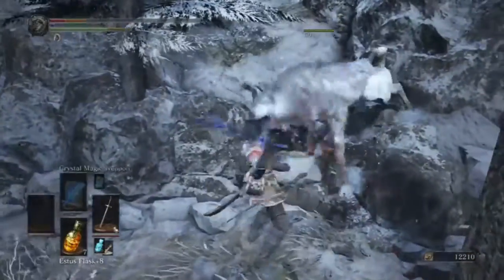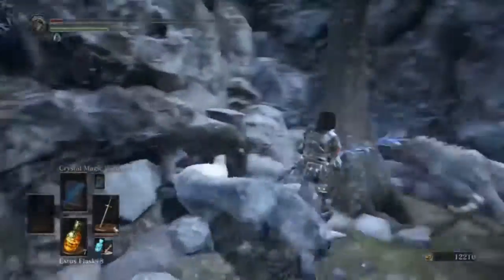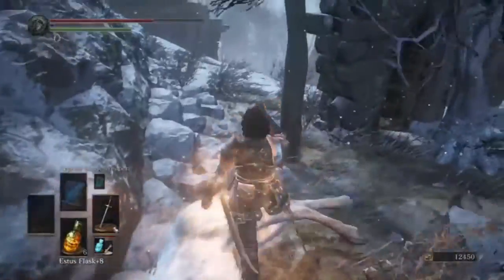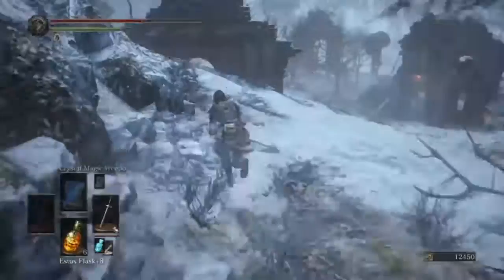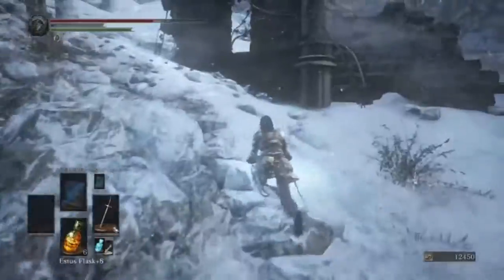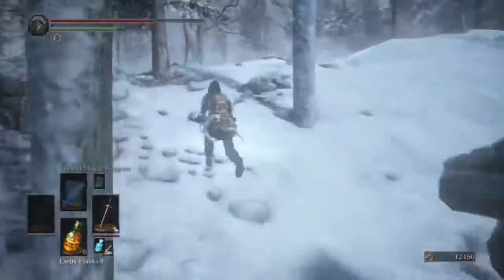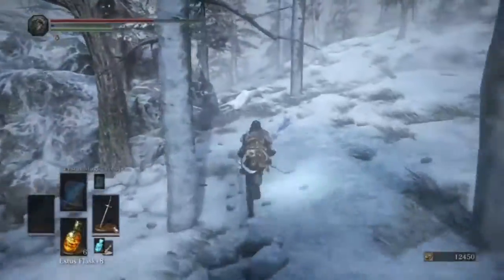Ashes of Ariendel Arsenal - Millwood Greatbow location + showcase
millbow